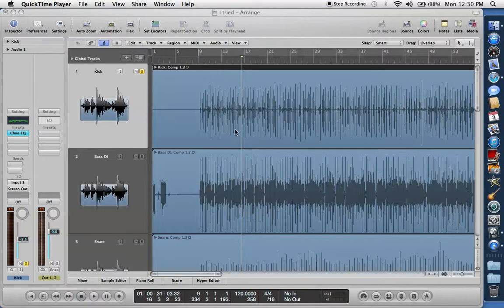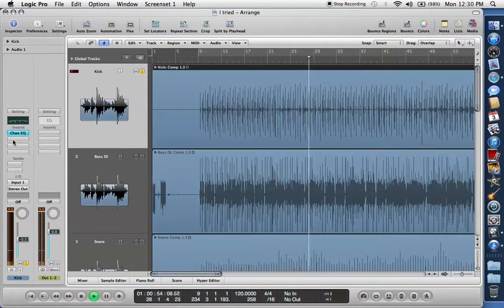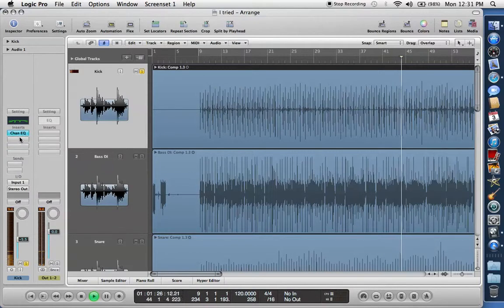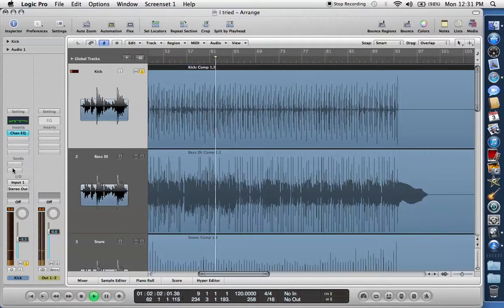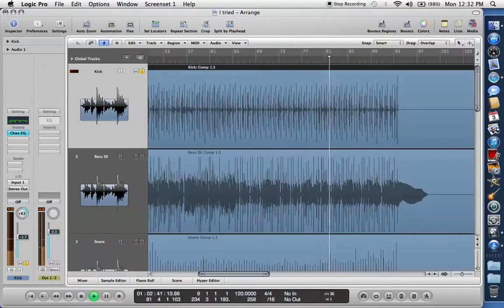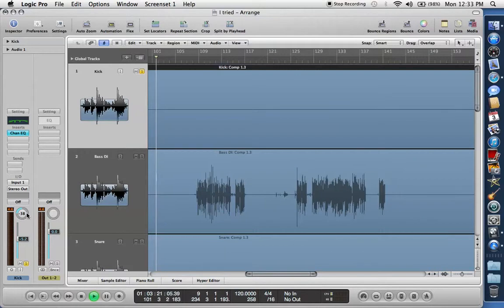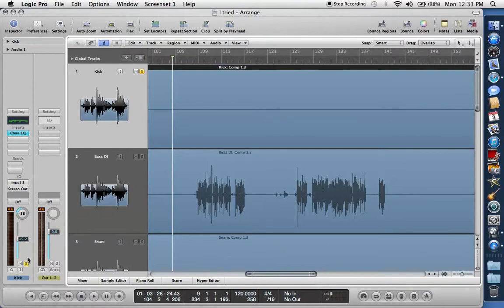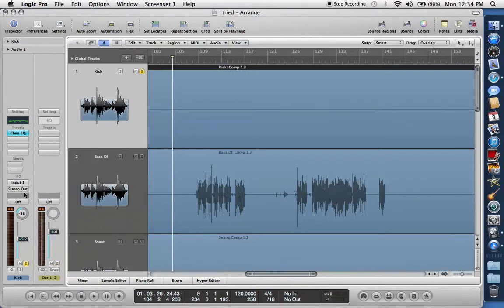Logic Pro 9 Signal Flow through Channel Strip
Peer review project week 3 depicting signal flow through Logic Pro 9 channel strip.